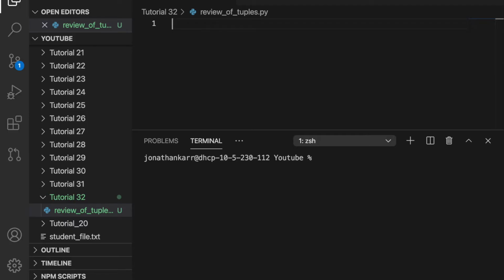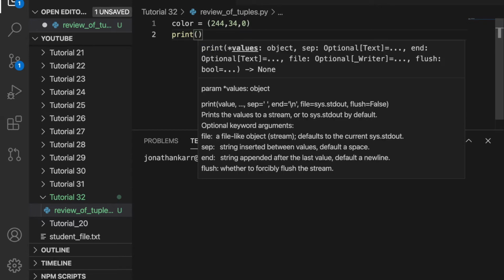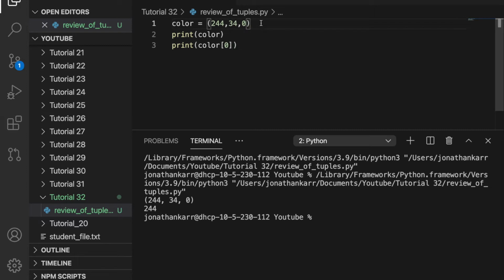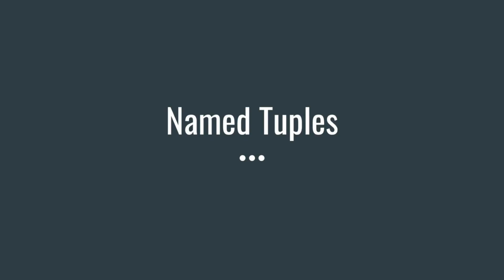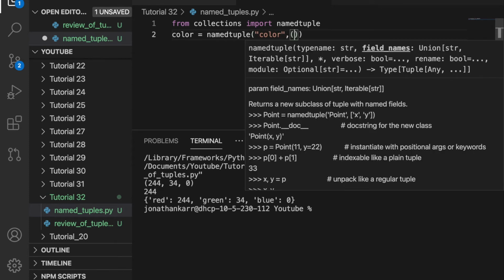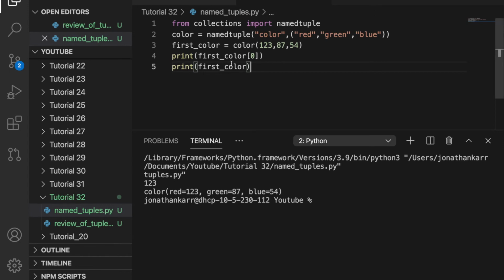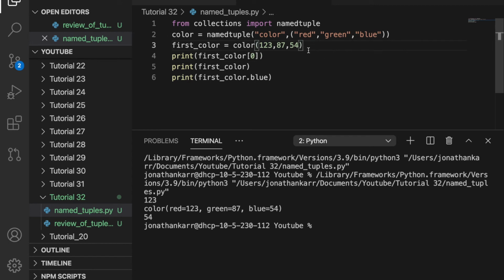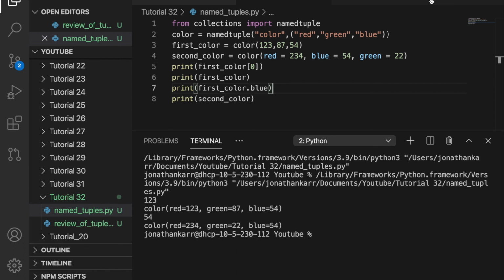Python Tutorial 32: Named Tuples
In this video, you will learn about named tuples in Python. We will first review what tuples are. Then we will write code using named tuples. This is the 32nd video in a series of Python Tutorials. This course will teach you how to go from beginner to independent programmer.

Timestamps:
0:00 Welcome
0:24 Review of Tuples
2:38 Named Tuples